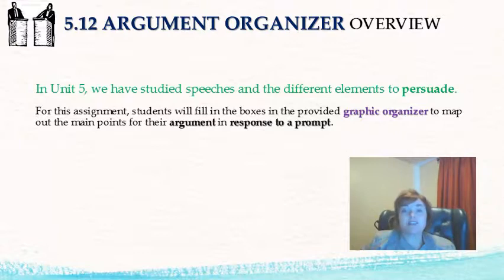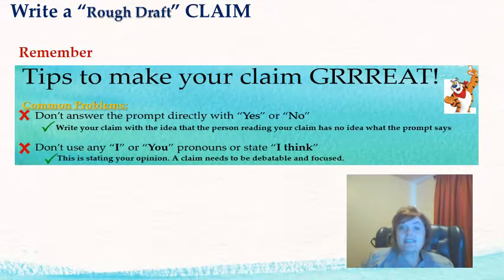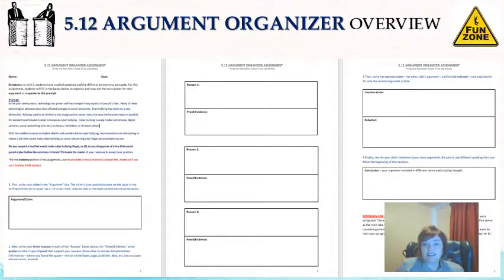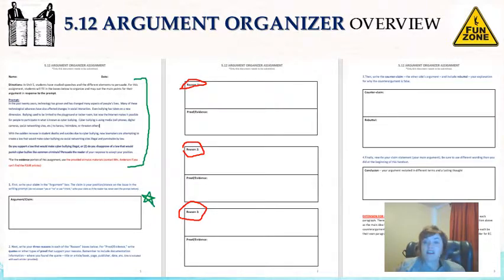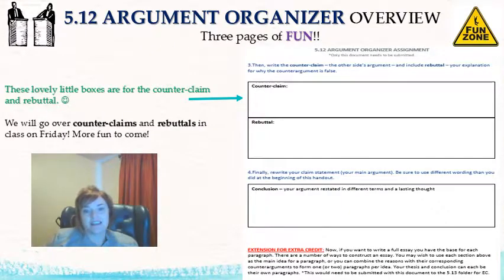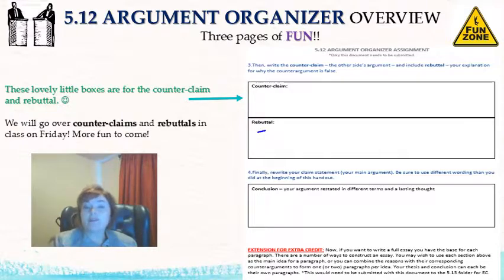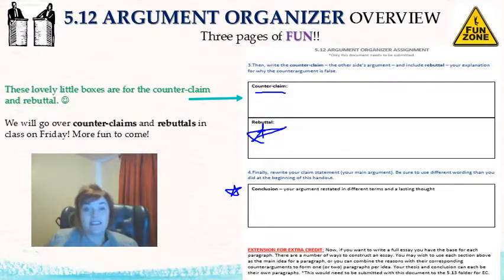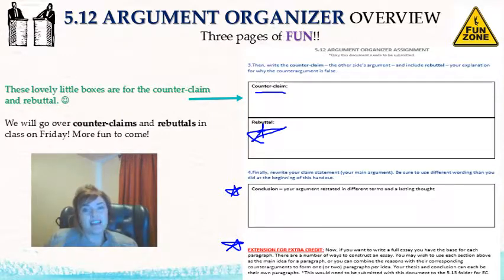Slide Recording Unit 5 12 Argument Organizer Overview